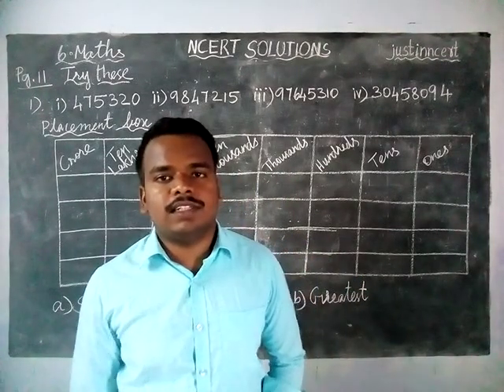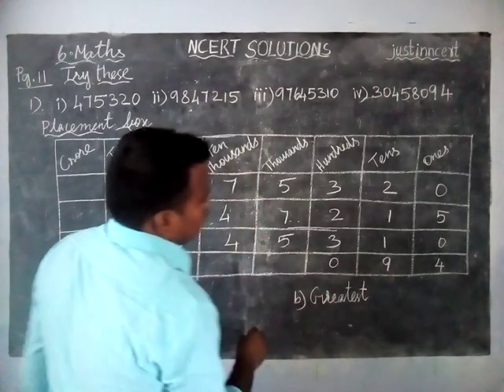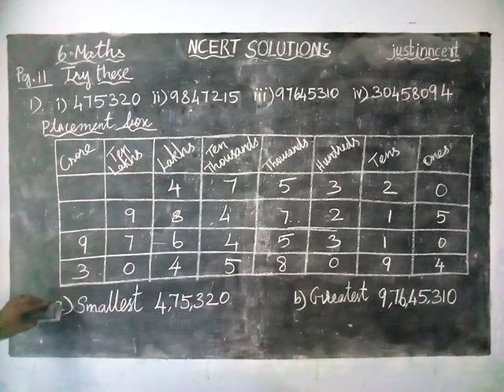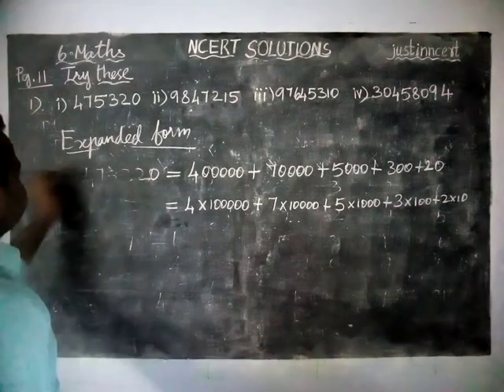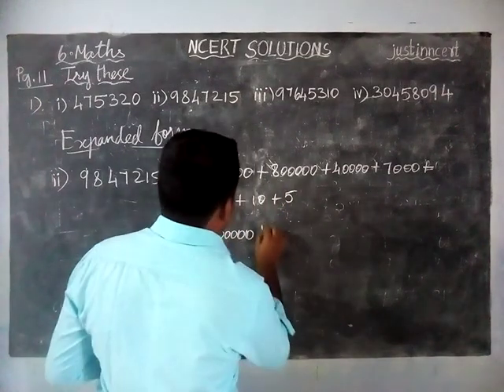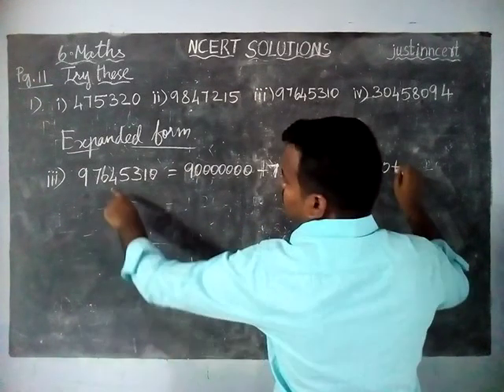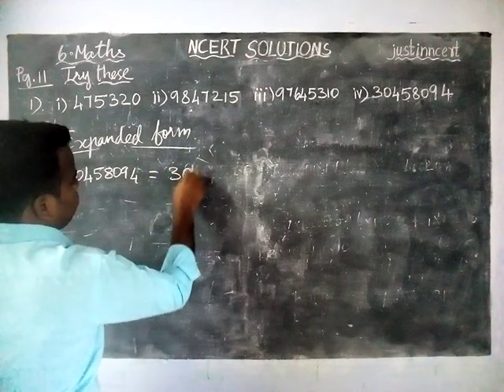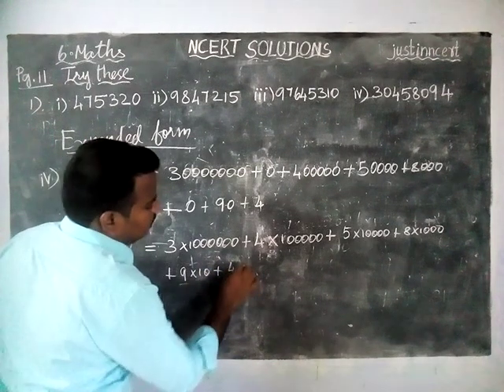Class 6 Maths Chapter 1 Pg.11 Try these Q.No.1 | CBSE 6 Maths | NCERT SOLUTIONS | justinncert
class7maths cbse7maths 7thmathschapter1 ncertsolutions justinncert ncert7thmaths class6maths ncert6thmaths JUSTIN NCERT SOLUTIONS created as per the syllabus and it helps you to solve chapter-wise questions.